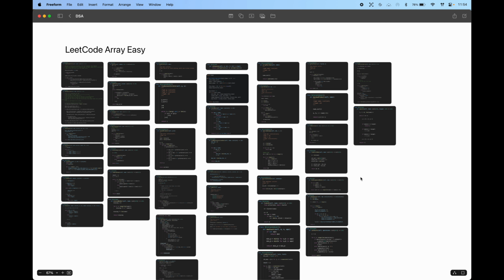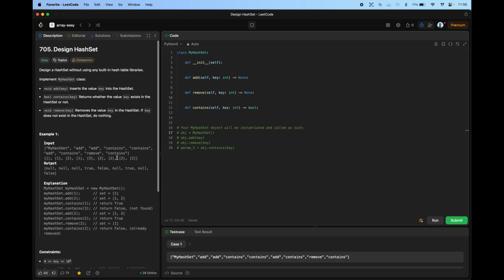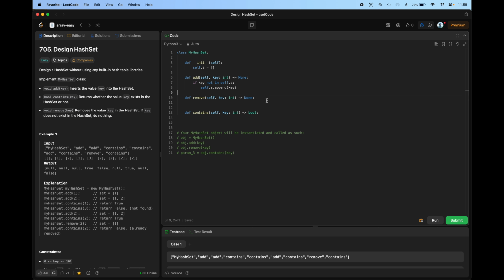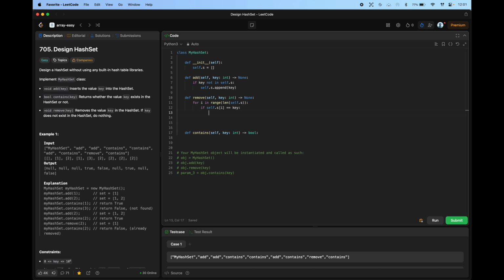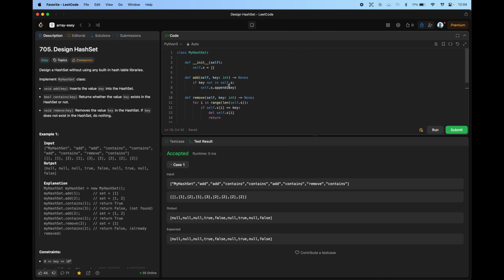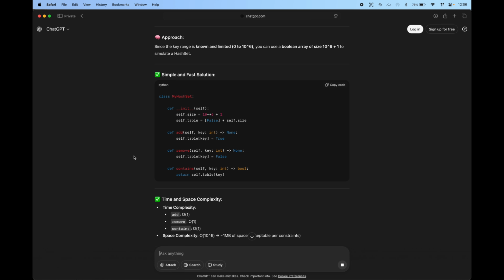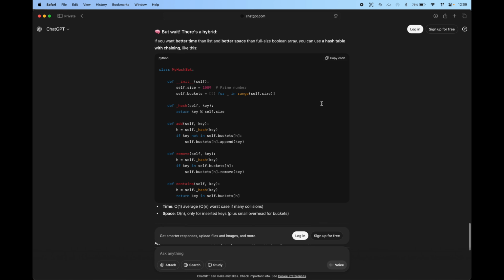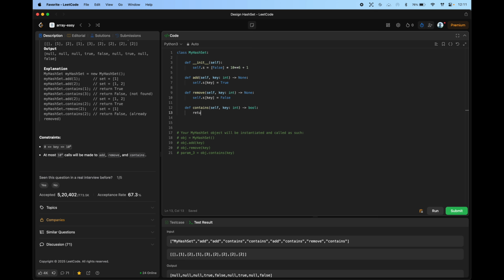Design HashSet without using built Set Data Structure DSA LeetCode 705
In this video I will attempt and solve a DSA question from LeetCode 705 Hashset, which revolves around finding the smallest sub array with a condition.

With that being said, In this channel, none of the questions are attempted by me before, as far as I can remember. I will try to be as natural as possible while trying to attempt a Data Structure and algorithm question, intension behind this video is let the user feel also normal how a typical learning looks like, that will help to set some real expectation, which I feel people lack now a days (including me as well sometimes).

0:00 Context
0:11 Trying to solve & final optimal solution at last